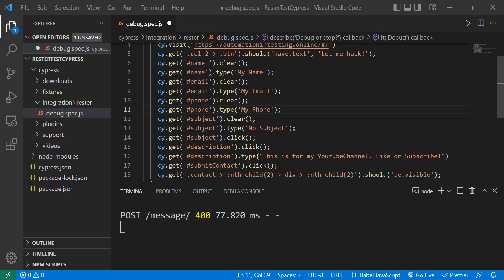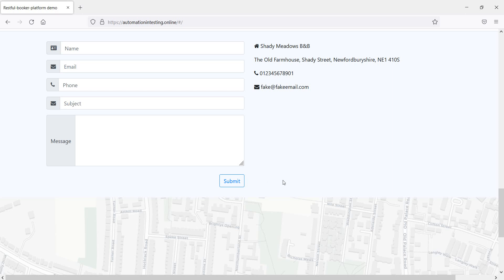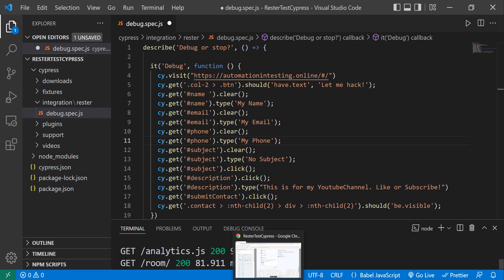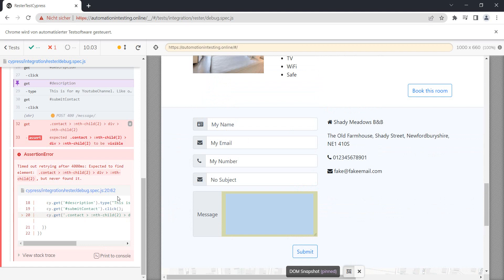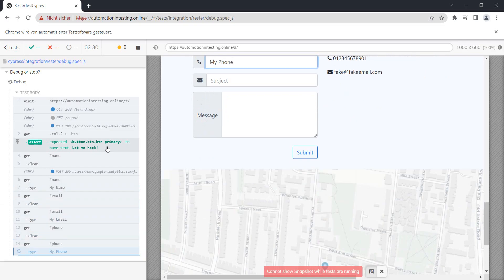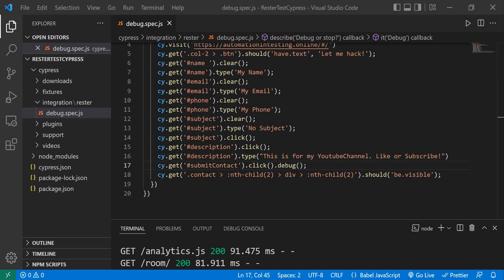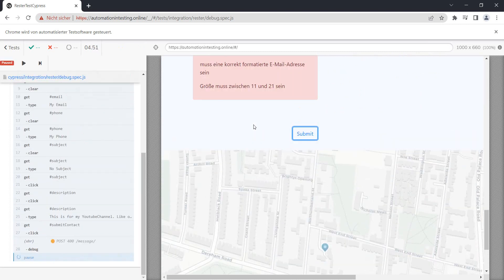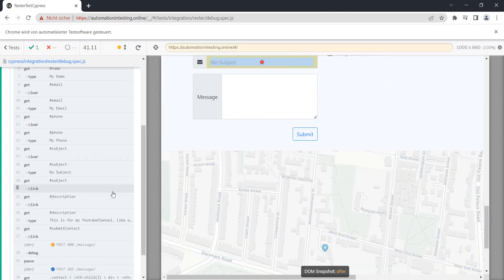Mastering Debugging in Cypress: How to Stop and Troubleshoot Your Tests!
Title: "Mastering Debugging in Cypress: How to Stop and Troubleshoot Your Tests! Cypress Debugging"

Description:
🚀 Navigate through test issues like a pro! In this tutorial, we'll guide you on effective techniques for debugging and stopping Cypress tests, empowering you to identify and resolve issues quickly. 🛠️💻

👉 What you'll learn:

Stopping Cypress tests mid-execution for targeted debugging
Leveraging breakpoints to pause and inspect test execution
Logging and output strategies for effective troubleshooting
Analyzing test failures and error messages
Best practices for efficient debugging in Cypress
Whether you're a seasoned Cypress user or just starting, mastering debugging techniques is key to maintaining a robust and reliable test suite.